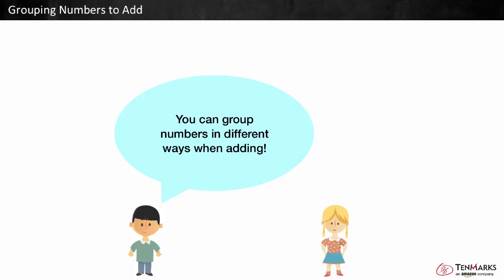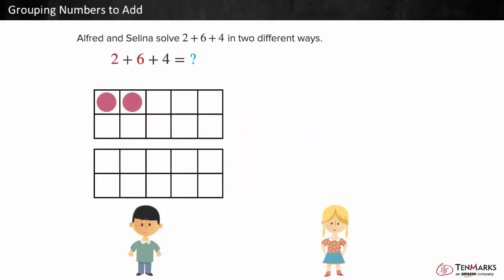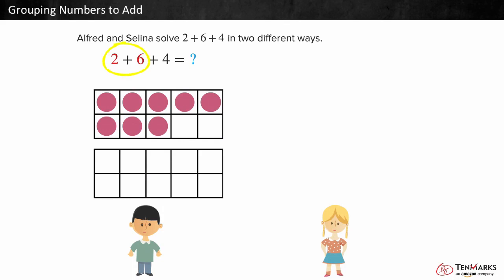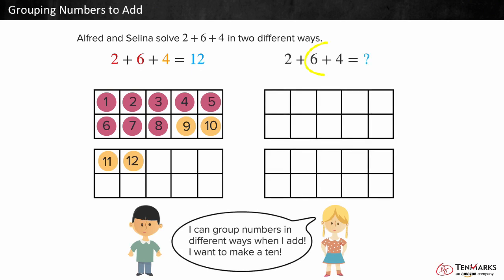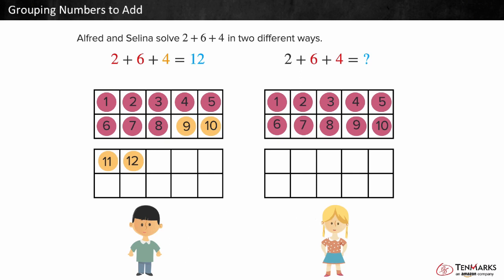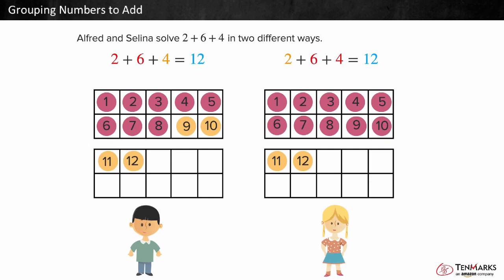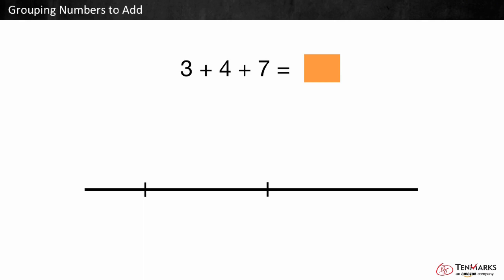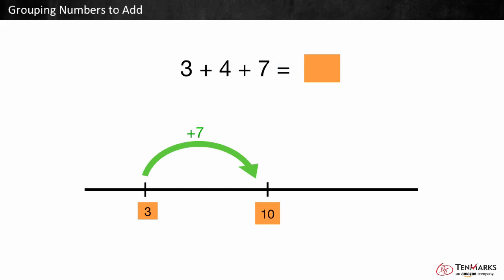Grouping Numbers to Add: 1.OA.3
Students learn to group numbers in different ways to add using a tens frame and an open number line. (Associative Property of Addition)